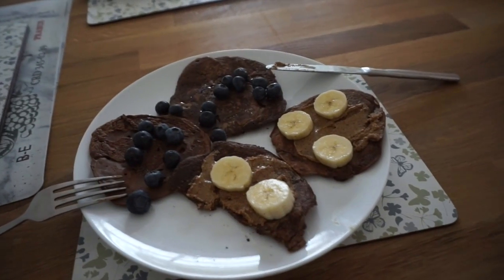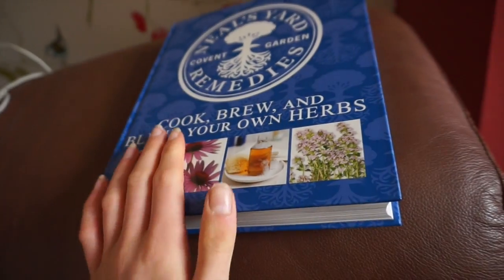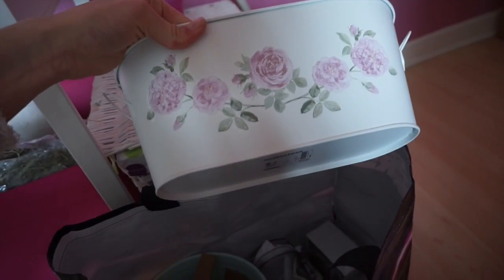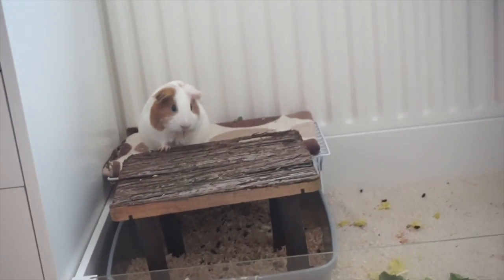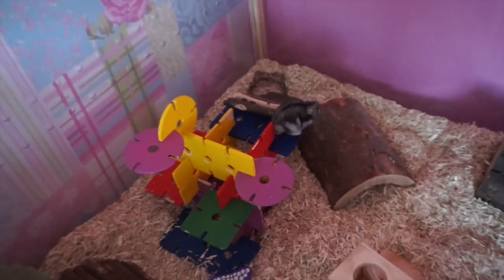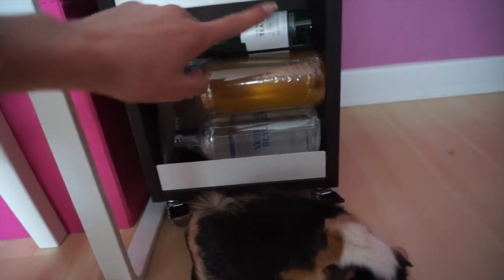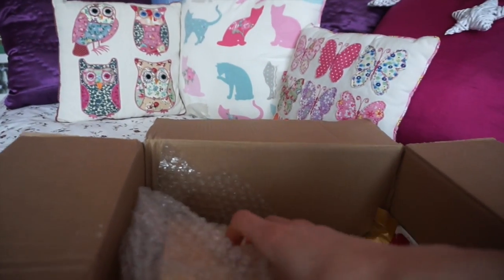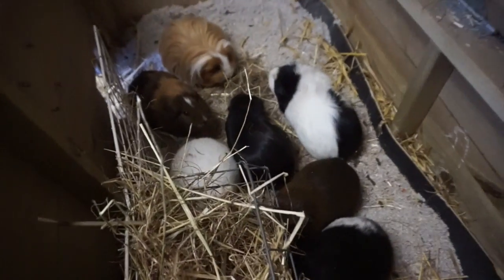Hamster Exploring New Cage Setup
✿ Social Media ✿

✿ Filming/Editing ✿